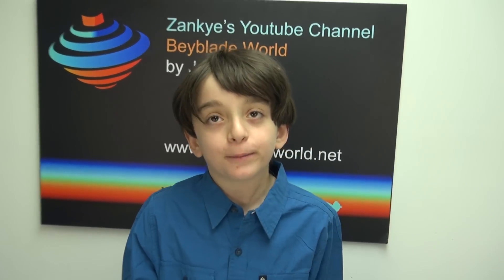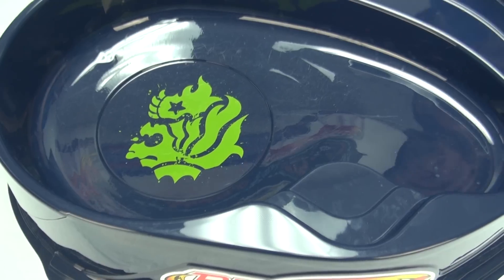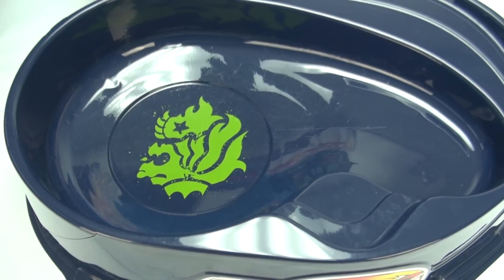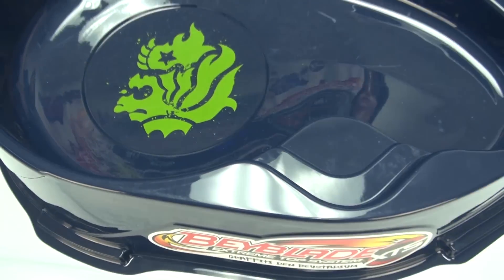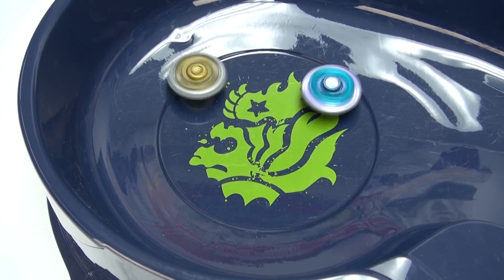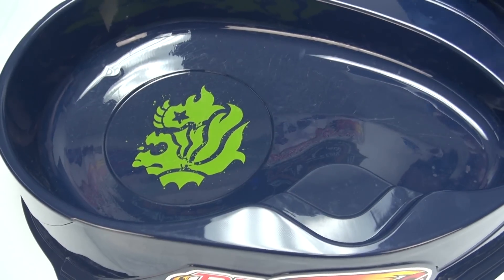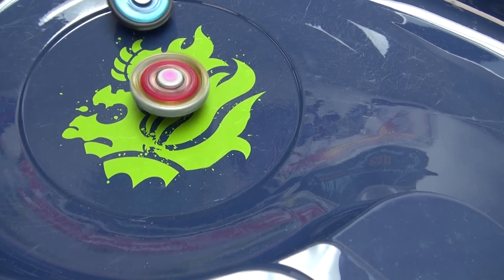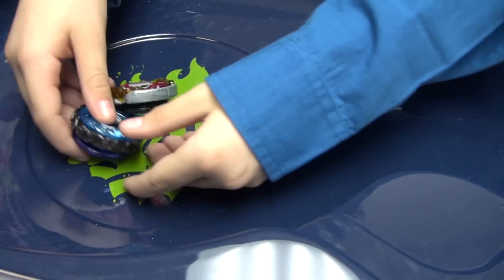Beyblade 4D Customized Battles Part 3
Beyblade 4D Customized Battles Part 3 - In this video I made 4 different combinations  for my battles:
Omega Orion BD x Fusion Sagittario S130RDF
Death Nemesis S130SWD  X Diablo Kronos  HRSF
Phantom Lynx T125 W2D X Scythe Dragonis FD
Beat Aries ED145 EDS  x Sol Cygnus XD